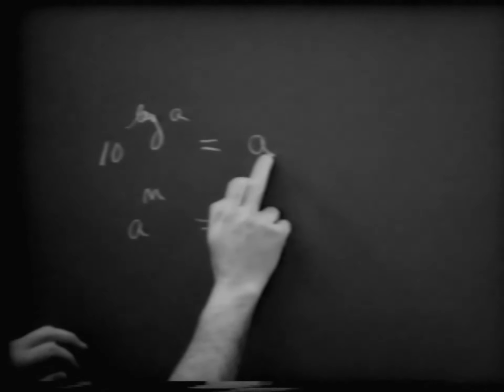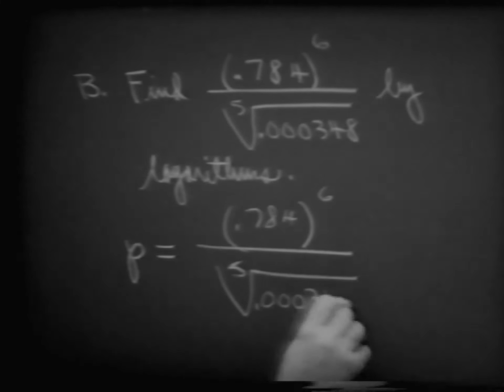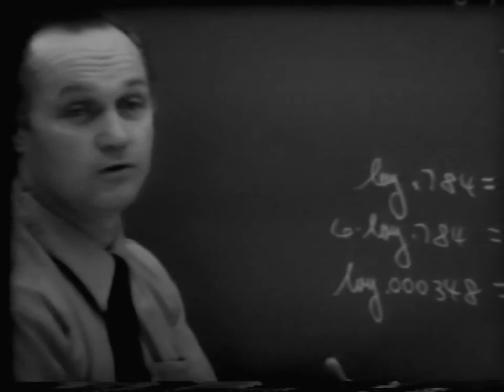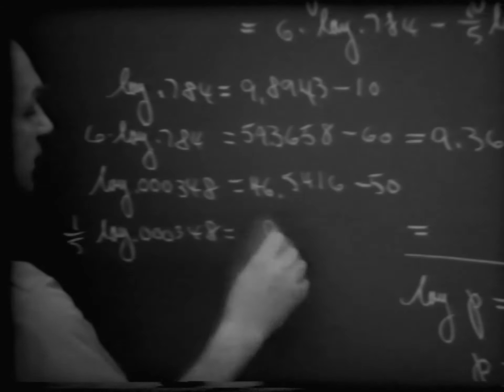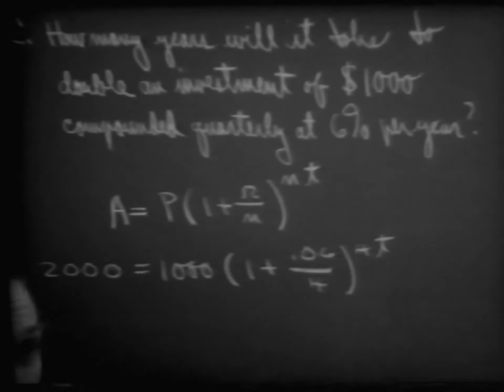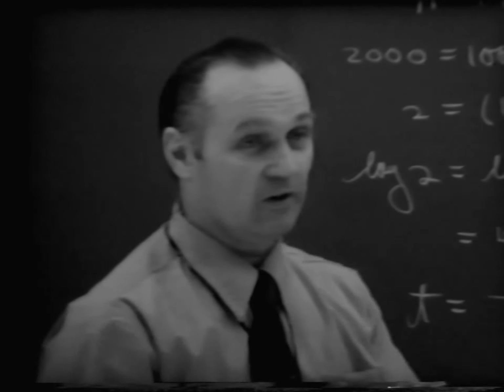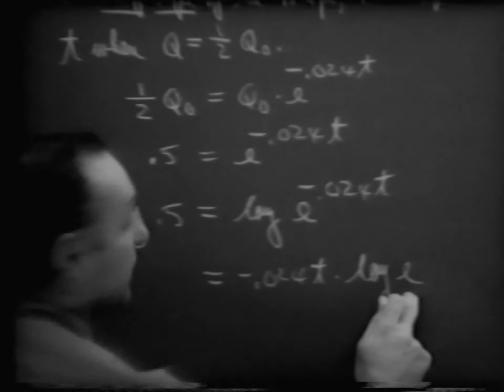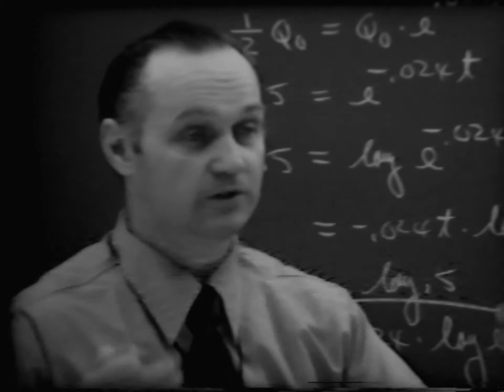Lesson 73: Powers and Roots of Logarithms